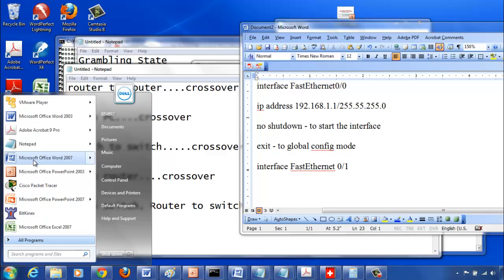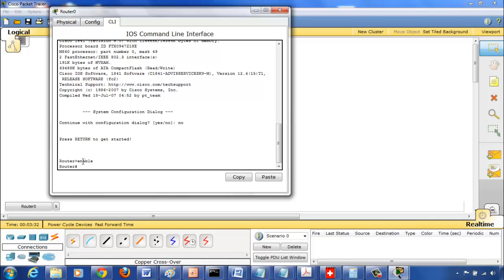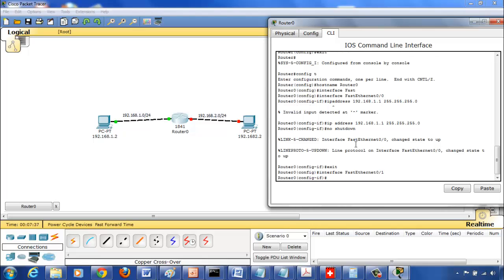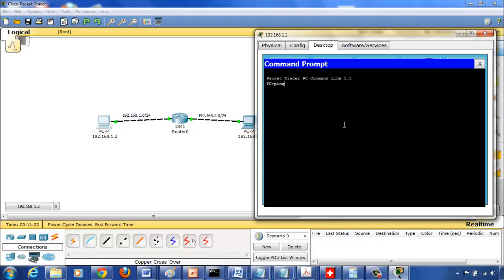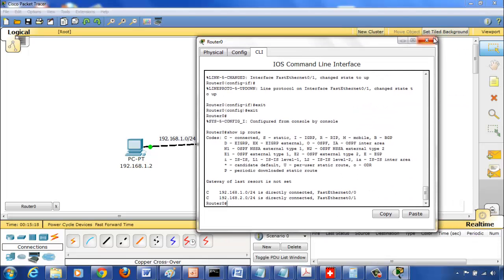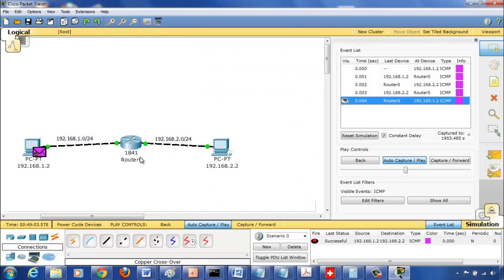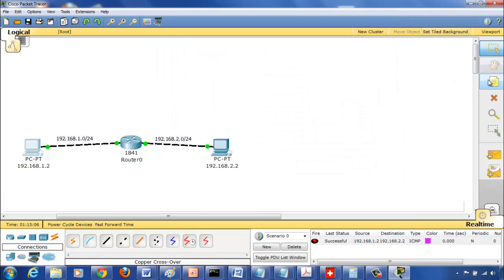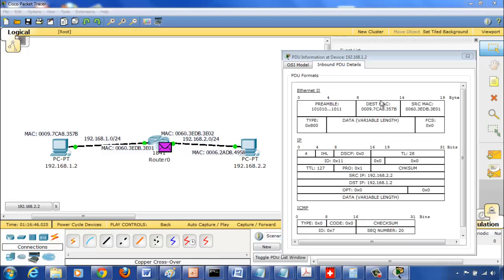Packet tracer video two hosts one router CLI